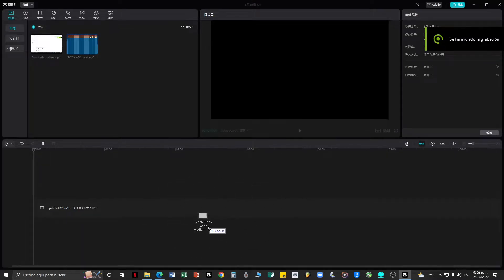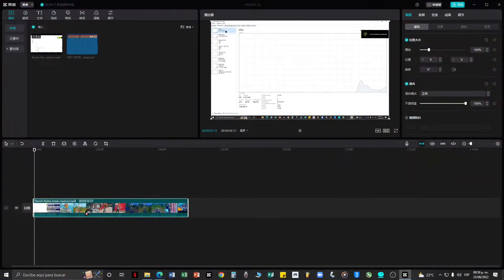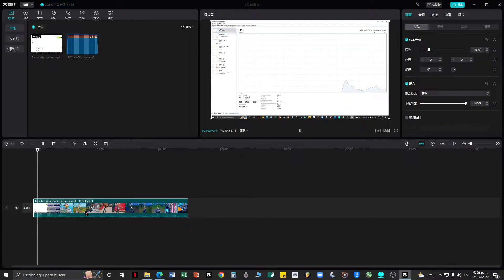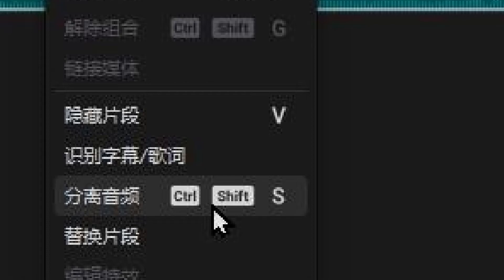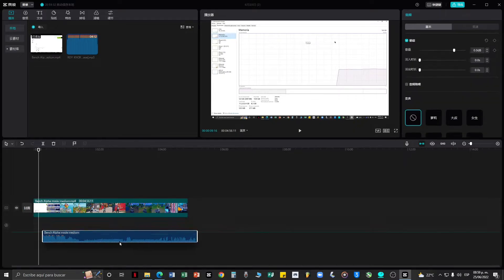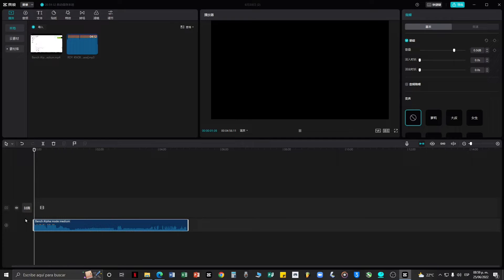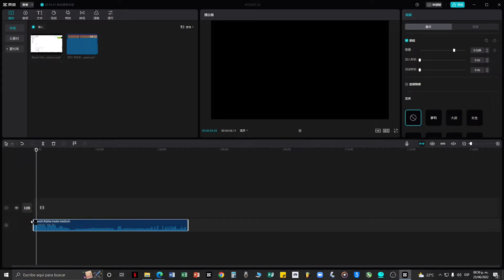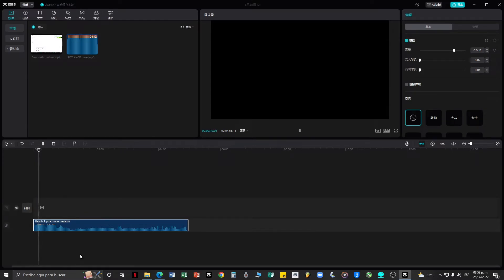How to extract audios from videos on JiaYing Pro(Capcut On Pc)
Because you asked for it!